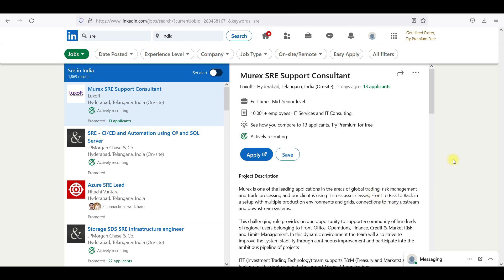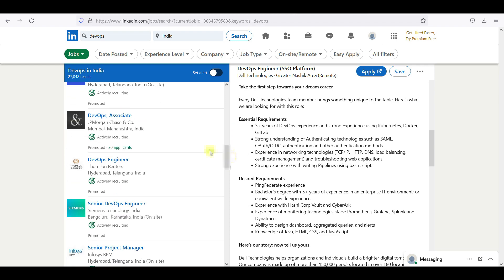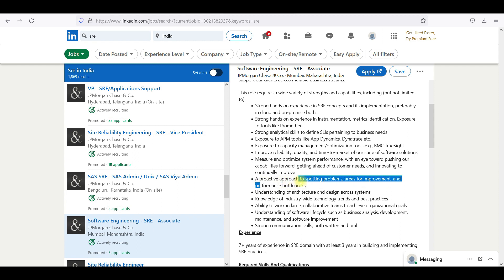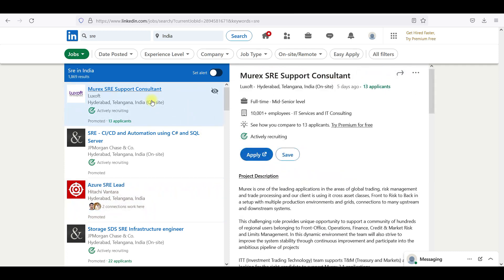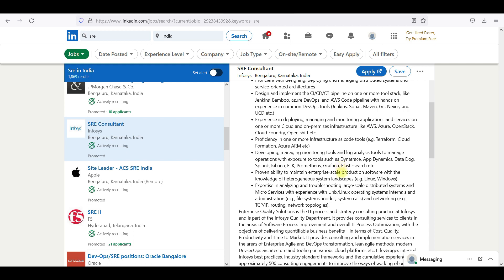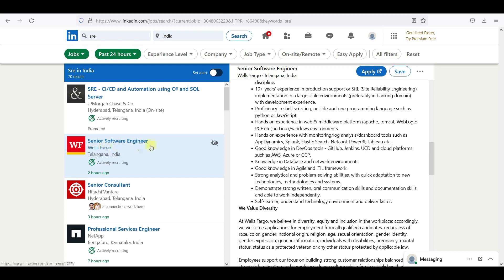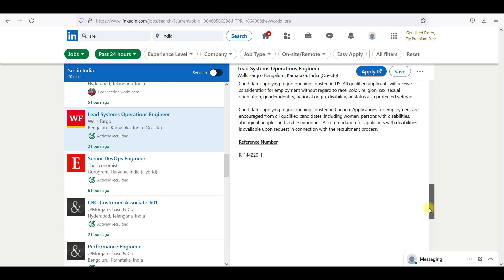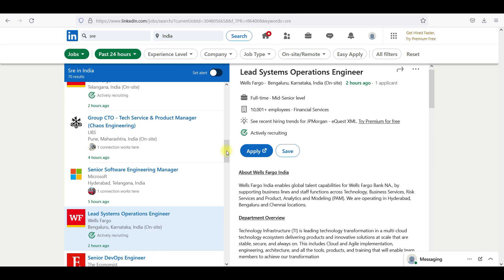DevOps Vs SRE Openings